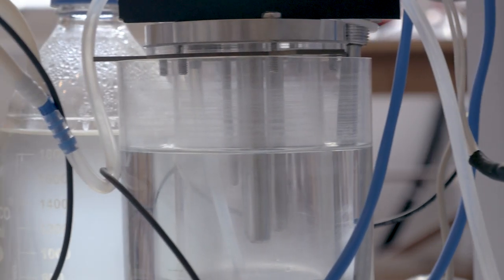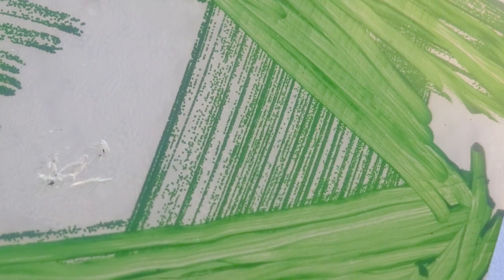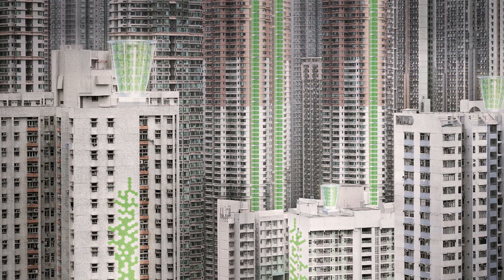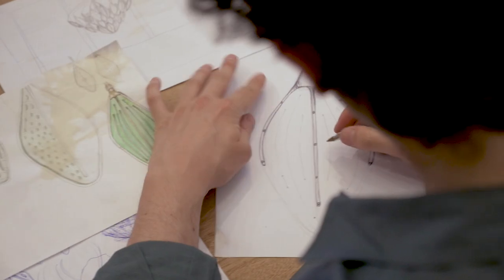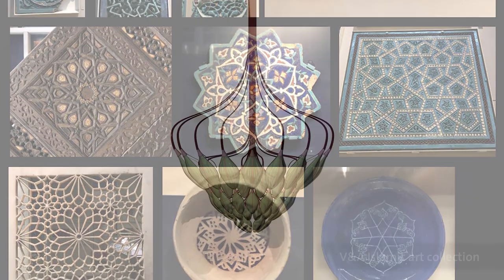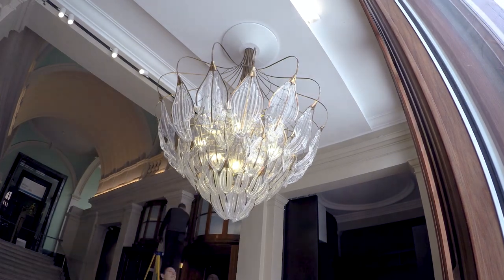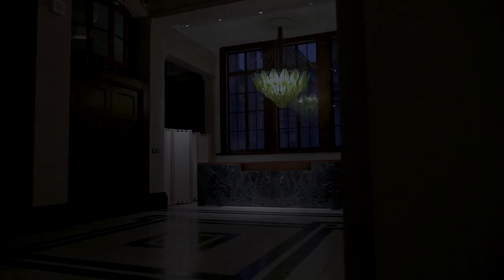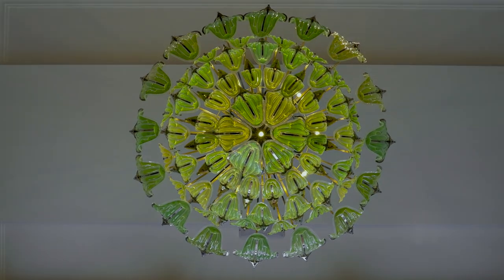Exhale Bionic Chandelier by Julian Melchiorri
As the V&A’s first Engineer in Residence, Julian Melchiorri was interested in exploring how the latest advances in biotechnology and engineering could be applied to everyday objects to improve the quality of our lives. Taking inspiration from the Museum’s Art Nouveau and Islamic art collections, Melchiorri created Exhale, the world’s first bionic chandelier, which now sits in the new Members’ Reception of the V&A. Formed of modular leaves containing microorganisms, this living and breathing chandelier removes carbon dioxide from the air and releases oxygen.

Julian Melchiorri was the Exhibition Road Engineering Resident at the V&A between April 2016 and July 2017. His residency was supported by the National Lottery through the Heritage Lottery Fund.